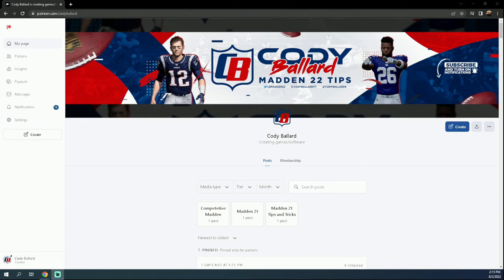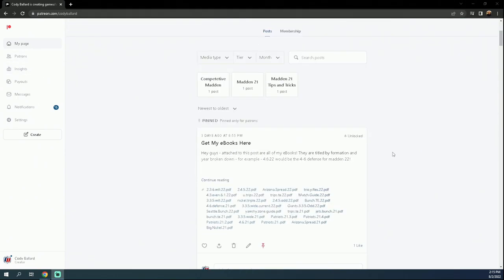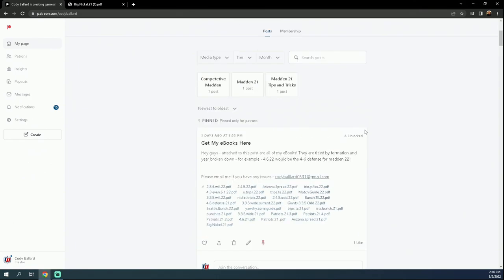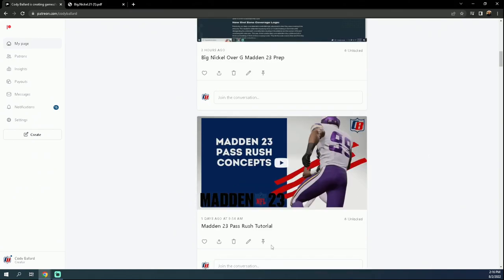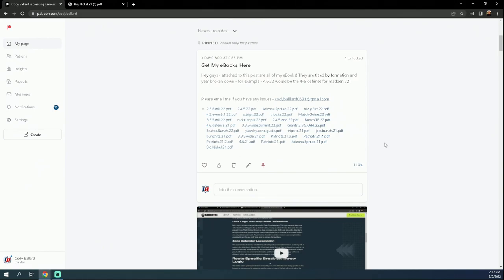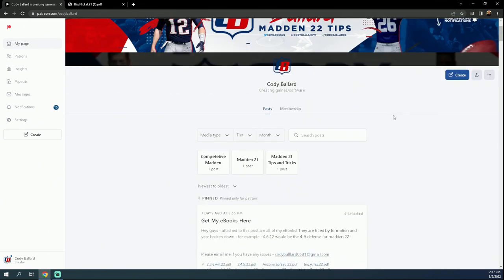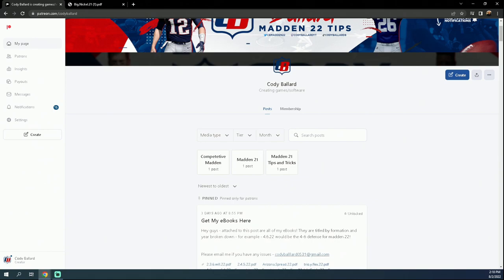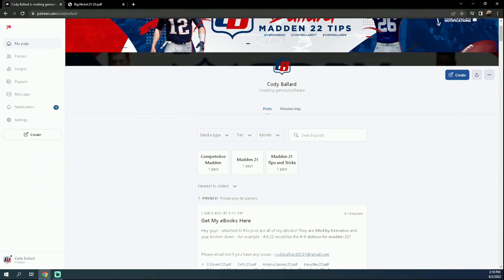How You Can Dominate In Madden 23